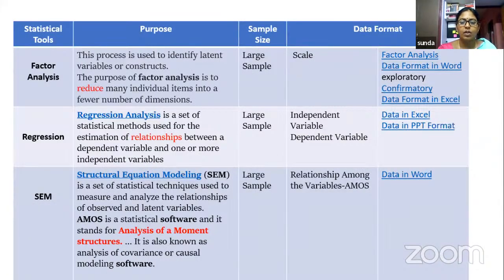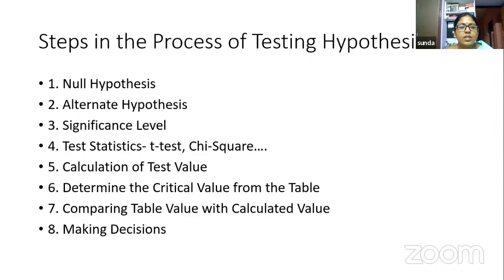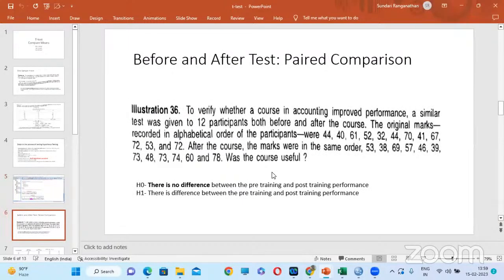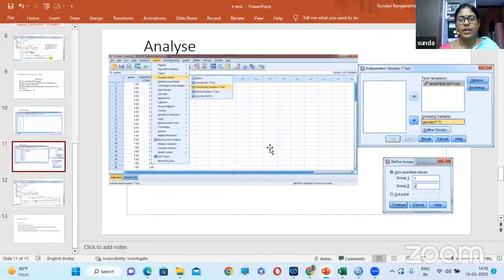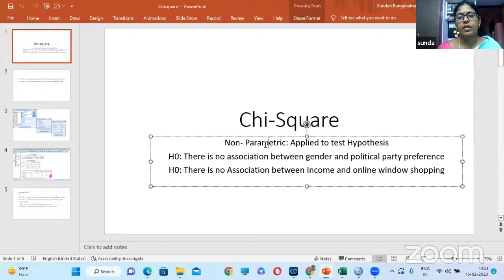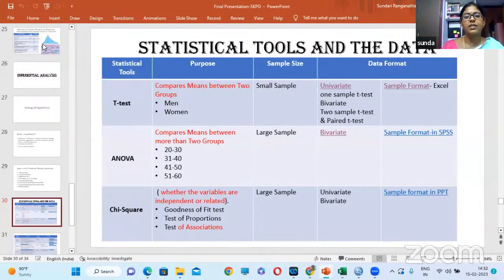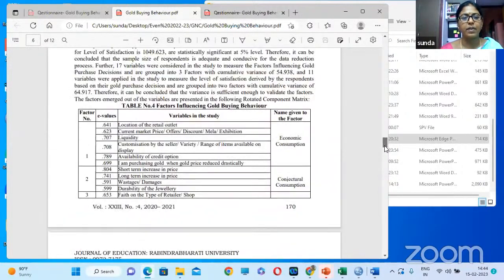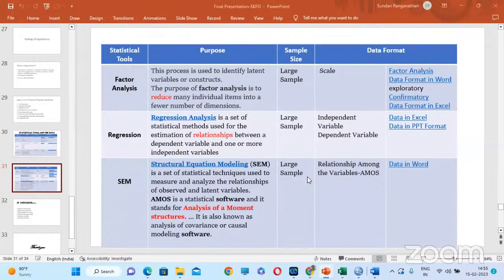National Level Virtual FDP on Research Methodology